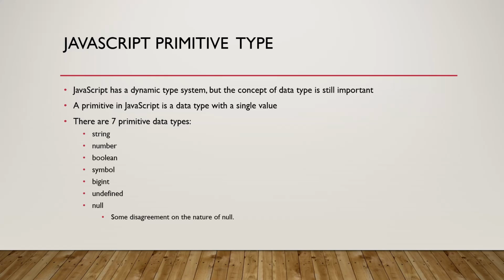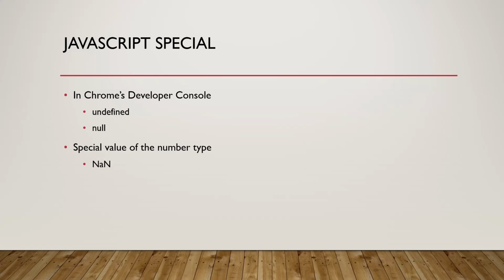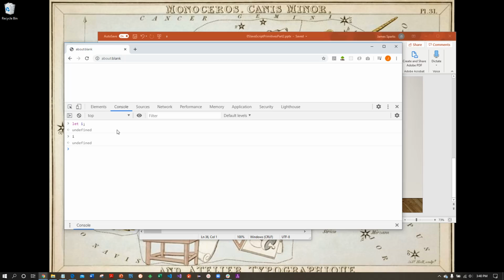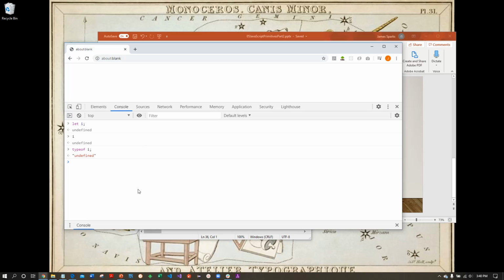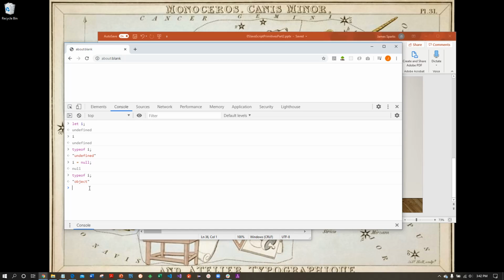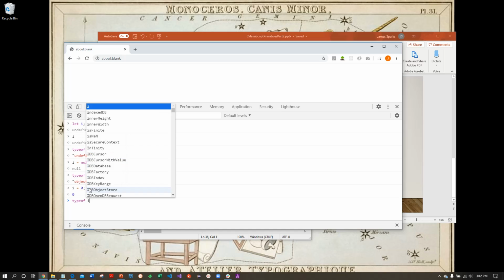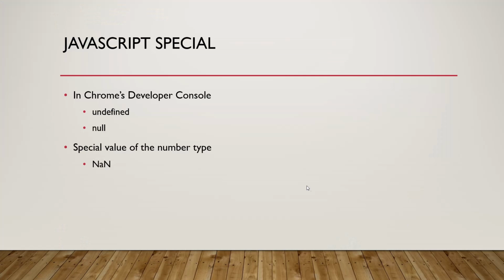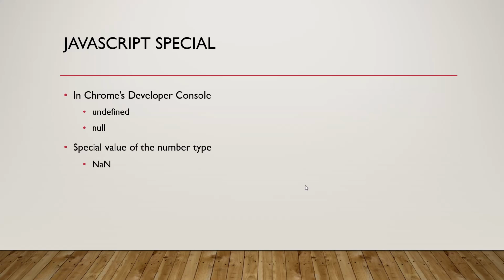06 JavaScript Primitives Part 2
06 JavaScript Primitives Part 2